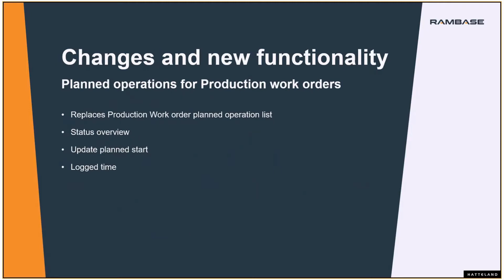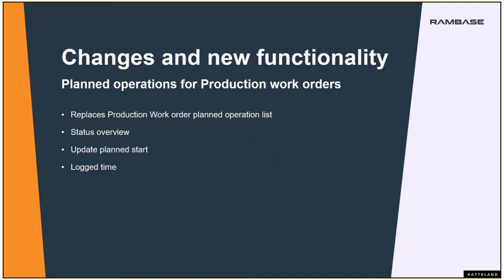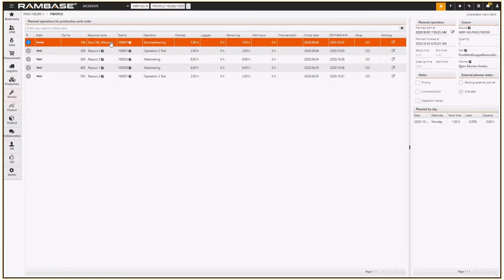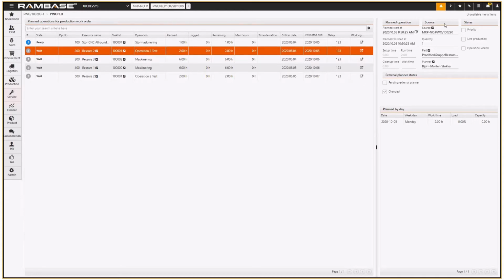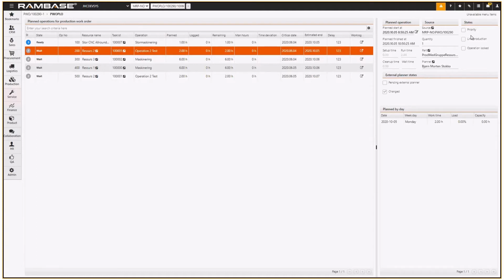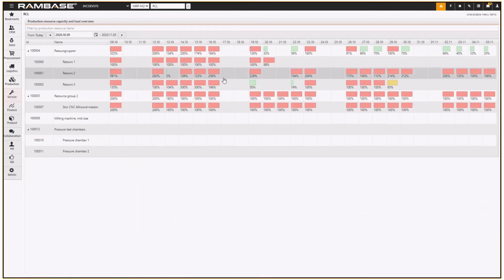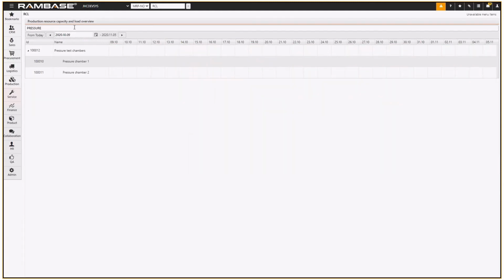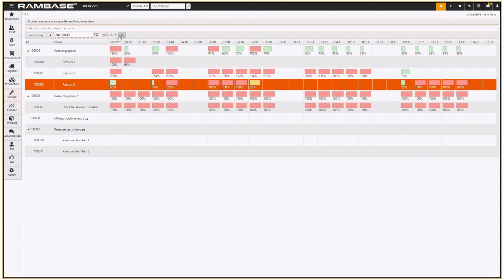Webinar - Planned Operations for Production Work Orders and Production Resource Capacity Load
Planned operations gives you more information about the planned operations and allows the production planner to change the planned start date and time at the operation level. In this video, you will also get an overview of the production resource capacity and load visualization tool.